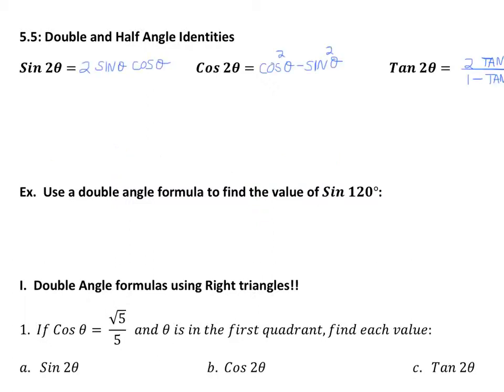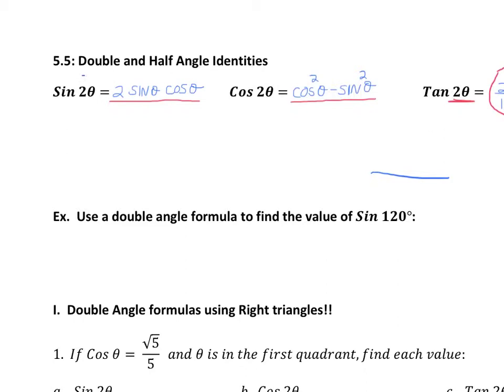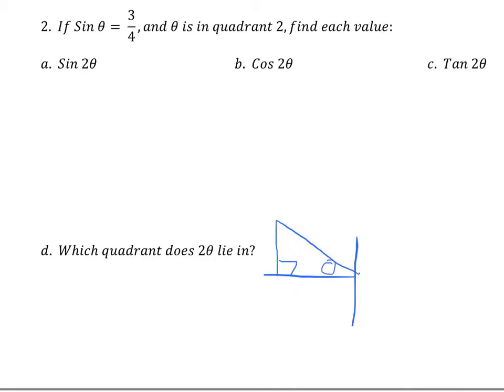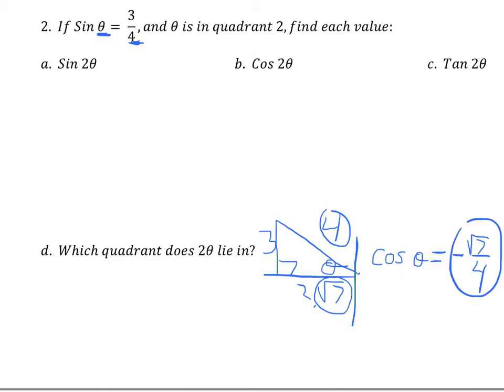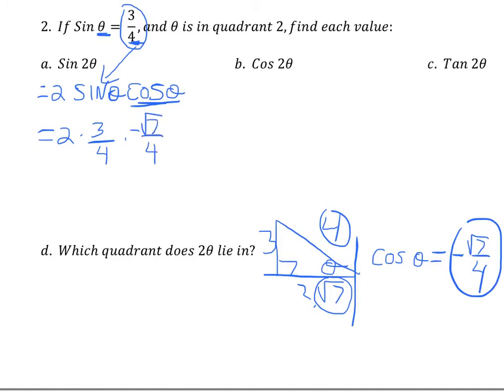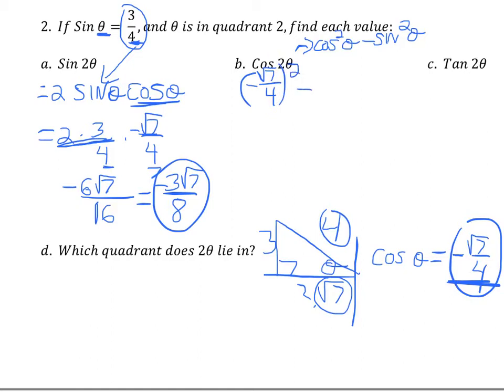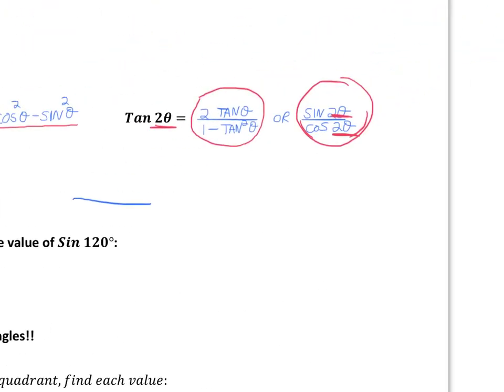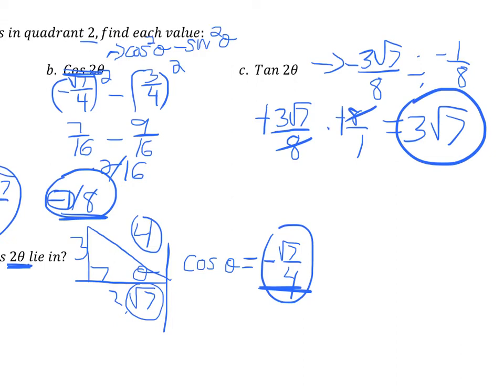5.5 double angles using right triangles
5.5 double angles using right triangles